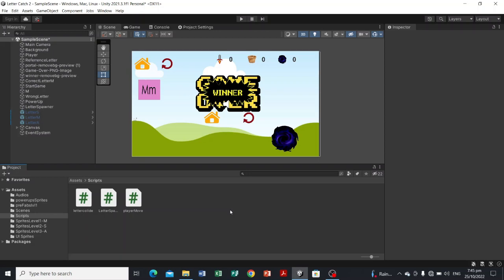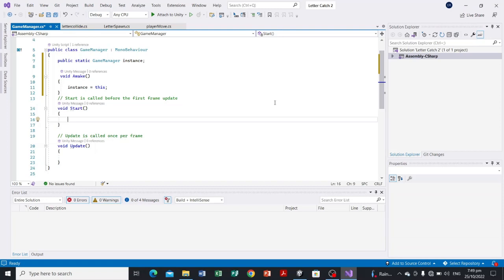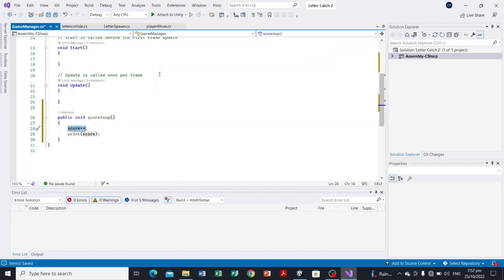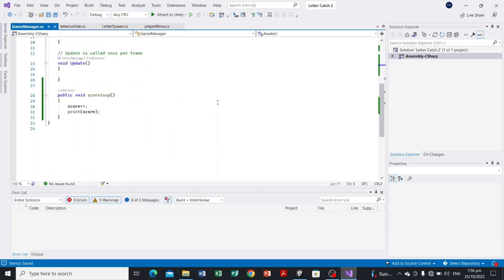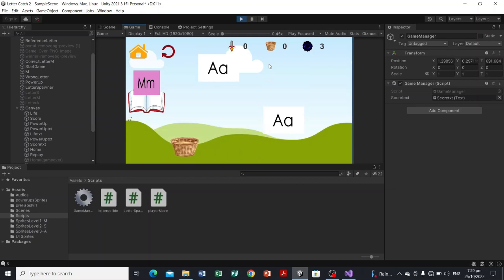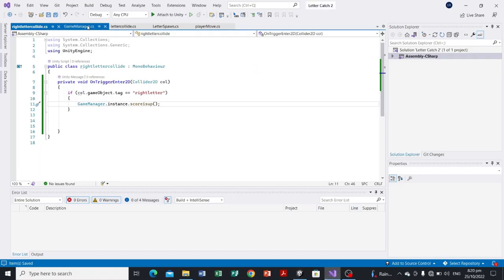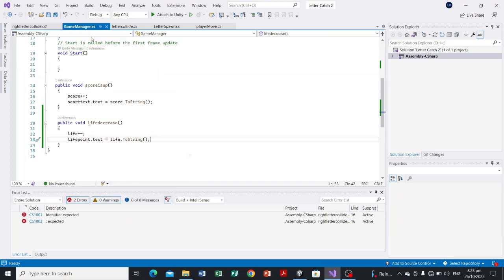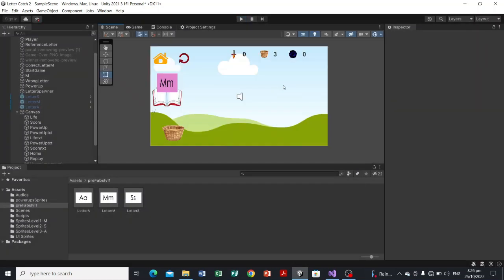Unity Tutorial Part 2-Module 5.1: Game Manager Part 1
Unity Tutorial
2d game- Game Manager Class
2d Educational game
tutorial series